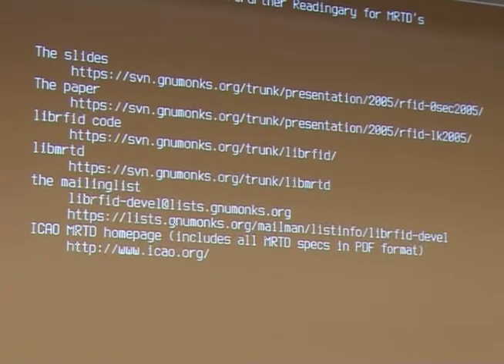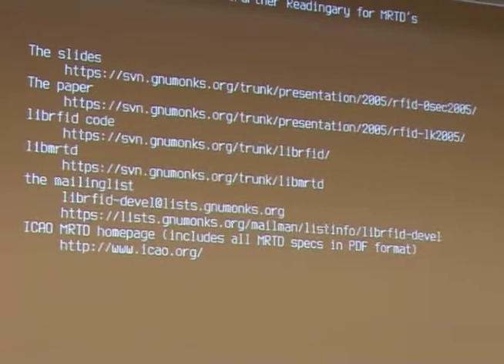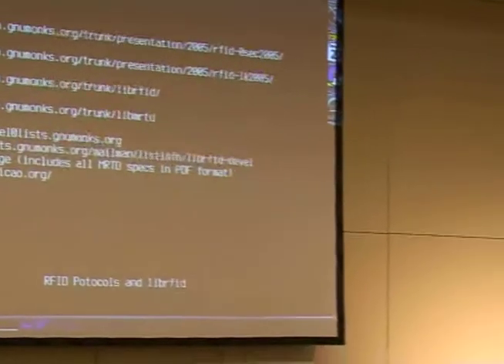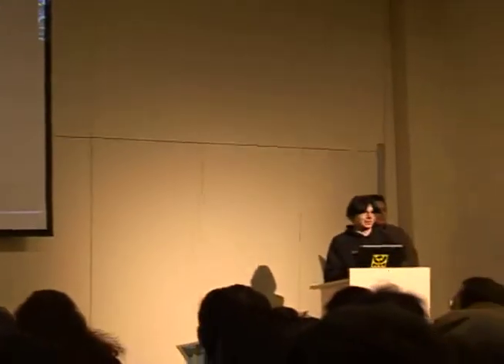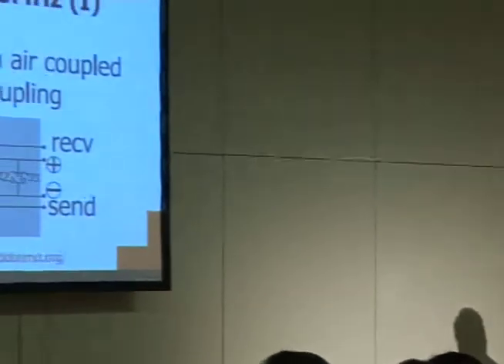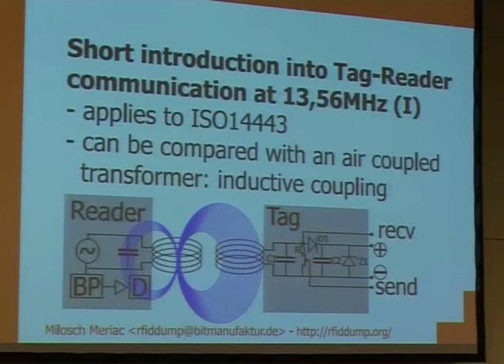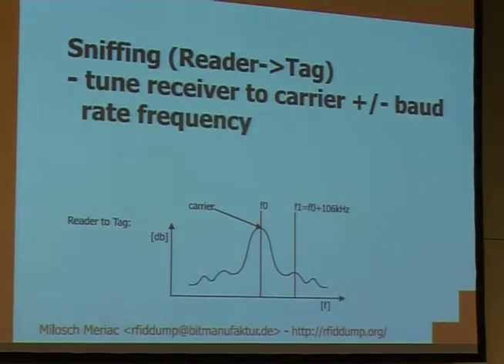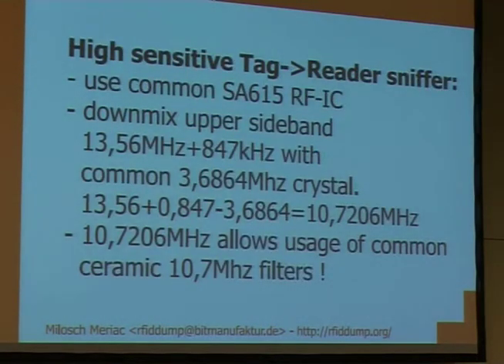22C3 RFID Protocols (3/4)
22C3 RFID Protocols (3/4)